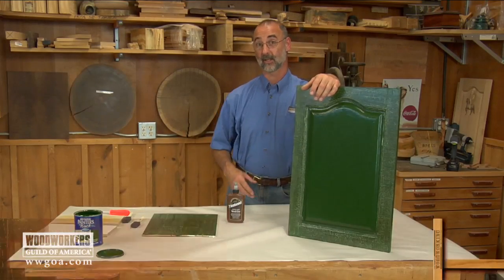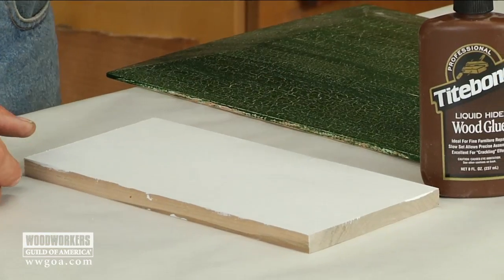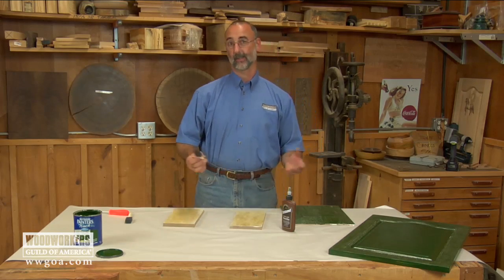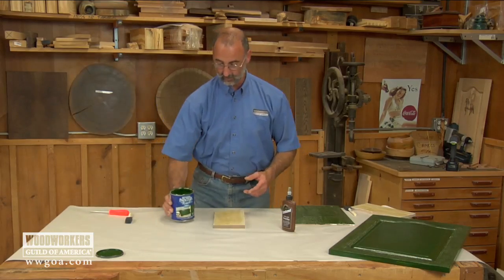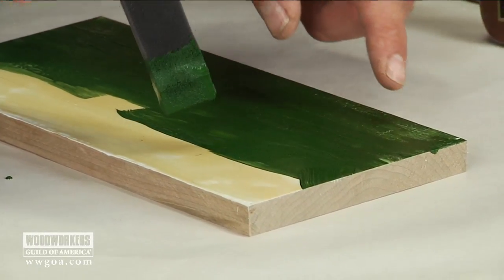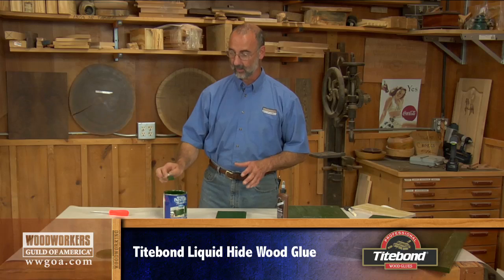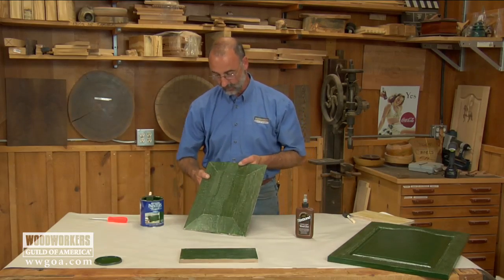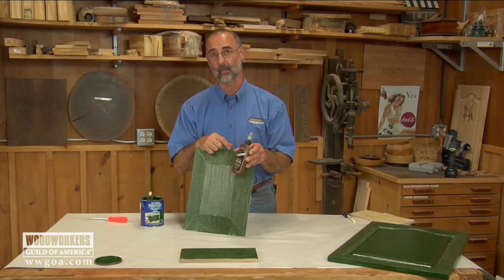Create a Crackle Finish with Titebond Liquid Hide Glue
Titebond Liquid Hide Glue is the first hide glue to be offered in a liquid, ready-to-use form. It requires no mixing, heating or stirring. Professional woodworkers use Titebond Liquid Hide for its long assembly time, exceptional strength and unique crackling effect on wood.

Titebond Liquid Hide provides superior creep-resistance, offers excellent sandability and is unaffected by finishes. Its sensitivity to moisture allows for easy disassembly of parts, a critical benefit in antique restoration or the repair of musical instruments.